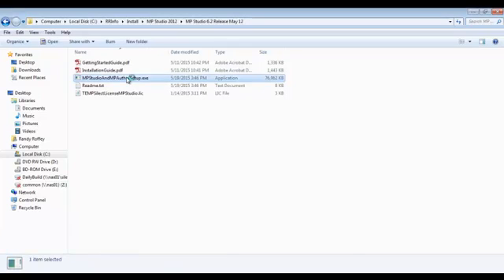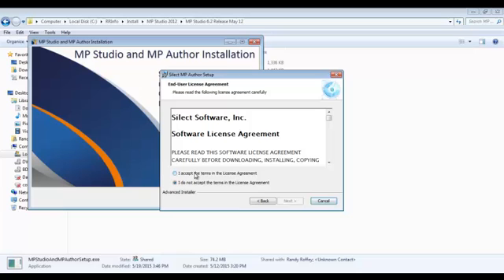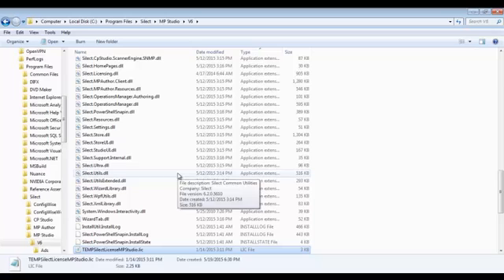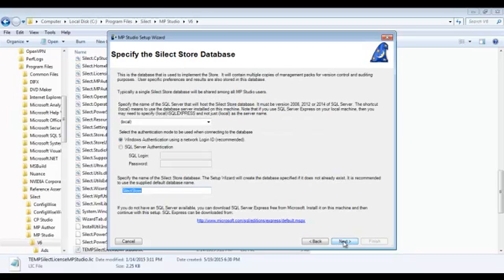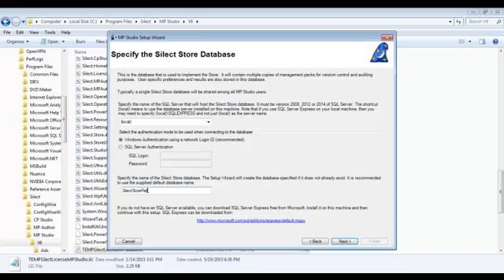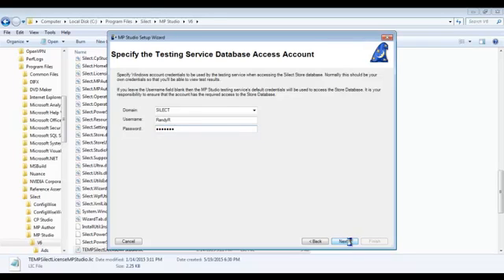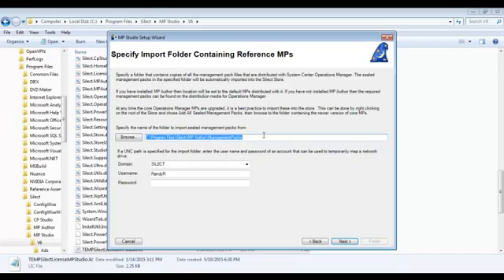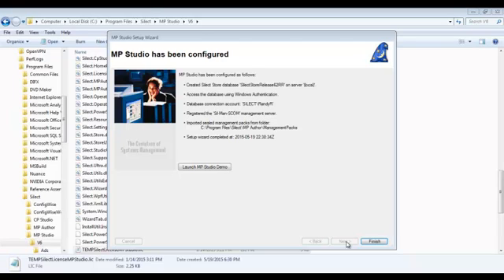How to install MP Studio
Installing MP Studio